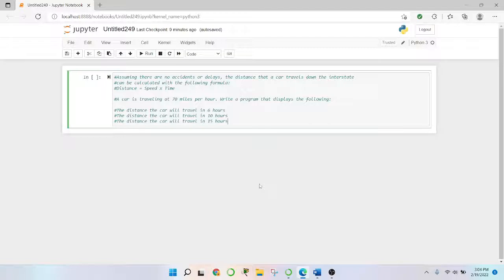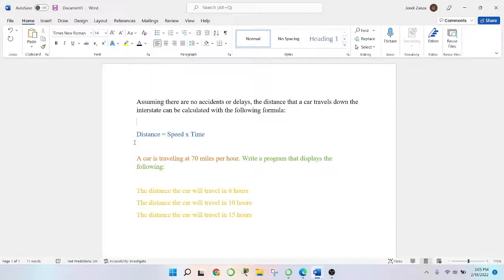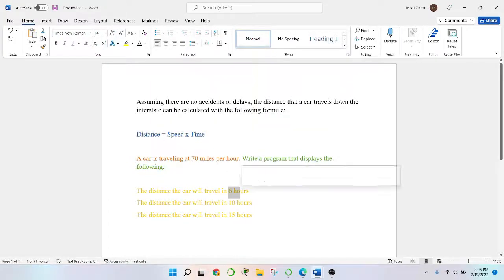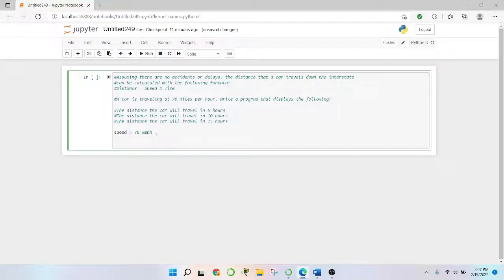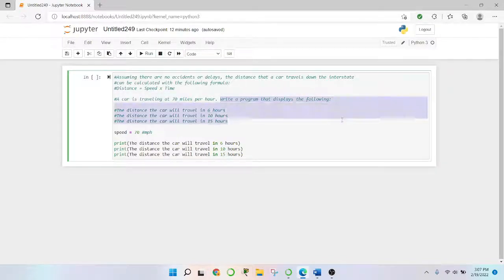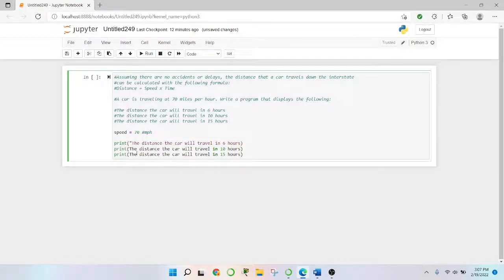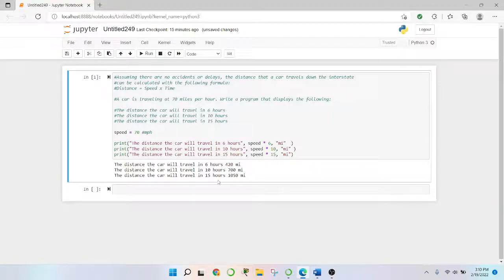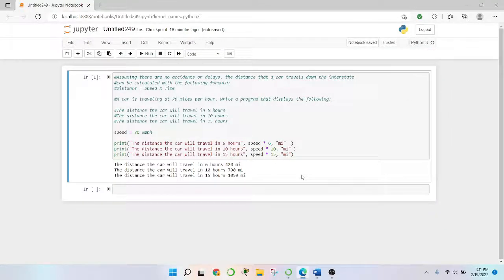Python Programming Exercises: Distance Traveled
Starting out with Python
Fourth Edition
Chapter 2 Page 104
Questions 5

Displaying Output with the print Function, comments, Variables, Performing Calculations, Turtle Graphics